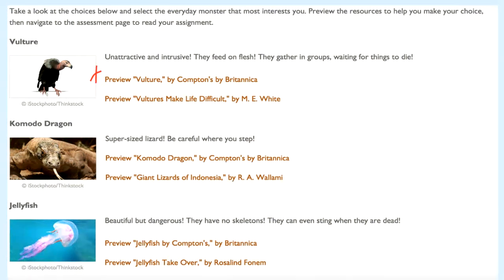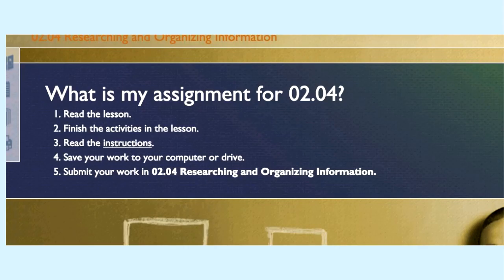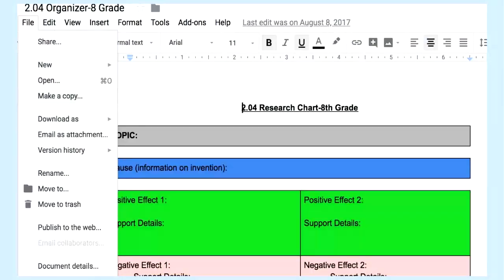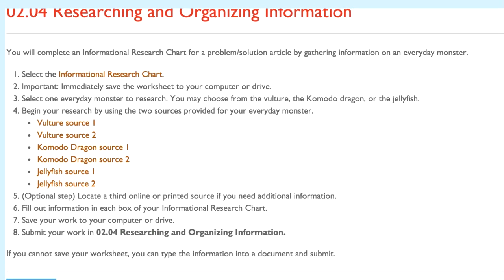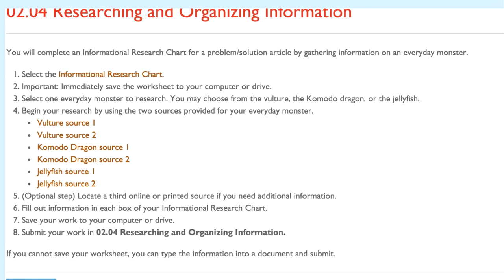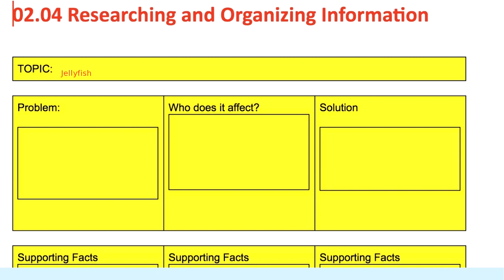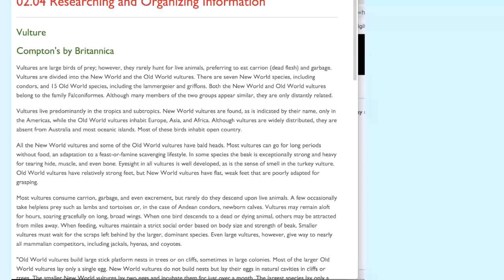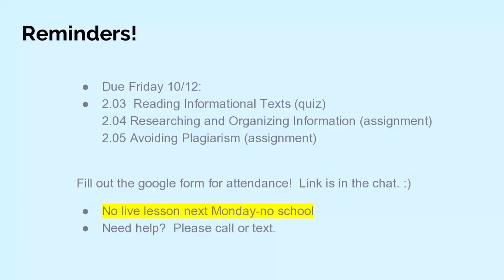7th grade 2 04